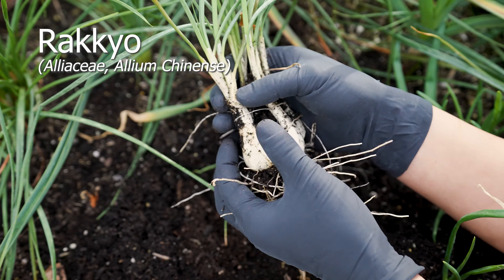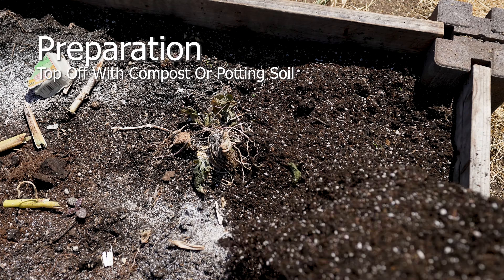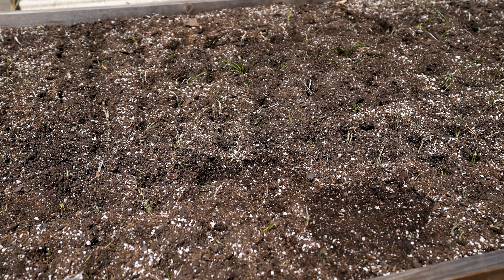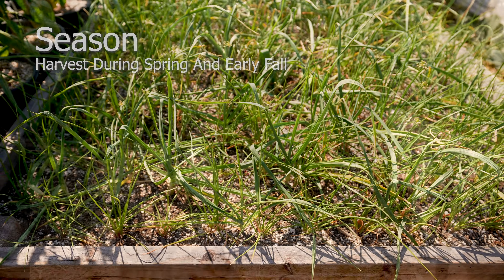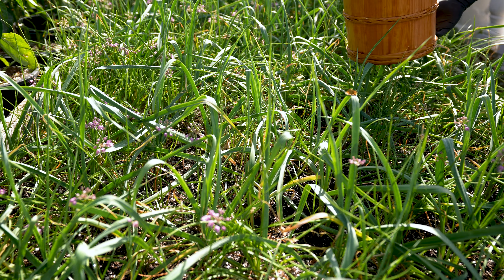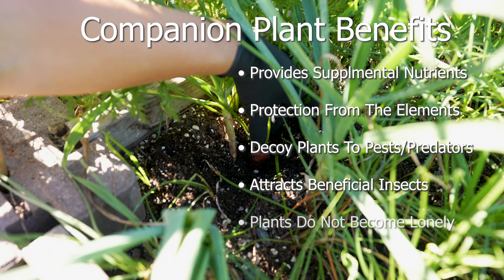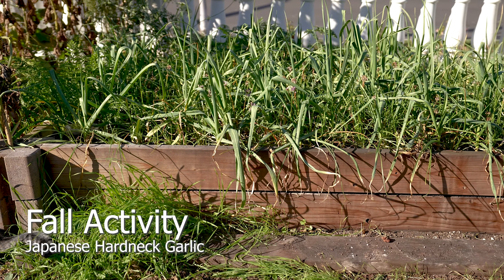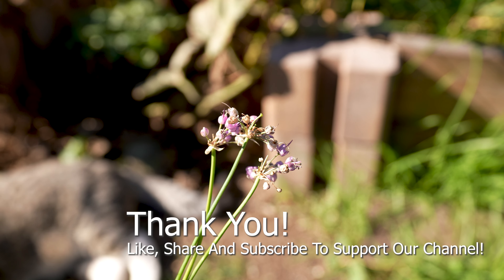Complete Guide To Growing Rakkyo | Agriculture | Harvesting | Propogation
The complete guide to growing Rakkyo in your garden, in a container or raised plant bed.
Simplifying the process, engage in sustainable gardening by repurposing garden cuttings, kitchen scraps and recycled materials to encourage healthy living.

Topics :

- Azospirillum
- Companion Planting
- Mycorrhiza
- Plant Bed Reseeding
- Disease
- Harvest
- Pests
- Preparation
- Propagate
- Prune
- Replanting
- Saturation
- Sustainability
- Worm Tea

Worm Tea Recipe (Video currently in production)

Ingredients
- 1 Cup Worm Castings
- 2 Teaspoons Of Organic Molasses
- 5 Gallons Of Pure Water or Aquaponic Water (Do Not Use Potable or Sink Water)

Equipment
- 5 Gallon Bucket With Lid
- Aeration Pump
- Air Stone

Directions
- Dilute Castings With Molasses In A Separate Container, 1 Cup Pure Water
- Pour Into Water While Stirring To Evenly Distribute Contents
- Place Aeration Stone To Provide Oxygen For Microbes
- Check in 24 Hours, Golden Brown Color Means It's Ready!

If water is still dark and not golden brown, allow another day for the microbes to stabilize.
The longer the tea is brewed, the higher quality it becomes like fine wine!

Artist : Kerusu
Song : Cicadas Under the Moon

- Camera -
Sony Alpha 7S III Full-Frame
Sony Alpha A7 III Full-Frame
Nikon D7100

- Lens -
Venus Laowa 24mm f/14 2X Macro Probe Lens with Built-in Ring Light for Sony FE
Sony FE 50mm F1.2 GM Full-Frame Large-Aperture G Master Lens
Sony SEL90M28G FE 90mm f/2.8-22 Macro G OSS Standard-Prime
Sony - FE 16-35mm F2.8 GM Wide-Angle Zoom Lens (SEL1635GM)
Sony E-mount FE 24mm F1.4 GM Full Frame Wide-angle Prime Lens (SEL24F14GM)
Nikon AF-S VR Micro-NIKKOR 105mm f/2.8G IF-ED Lens

- Gimbal -
ZHIYUN Crane 2 Camera Gimbal Stabilizer, 3-Axis
ZHIYUN Crane 2S [Pro] Camera Gimbal Stabilizer, 3-Axis

- Slider -
Edelkrone HeadPLUS v2
Edelkrone SliderPLUS v5 PRO
Edelkrone LongSlide Module v3